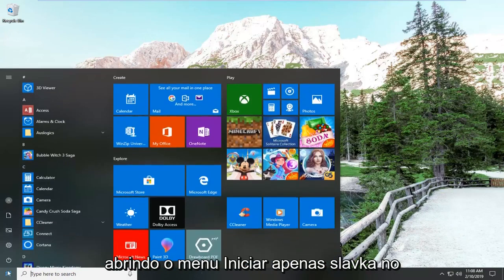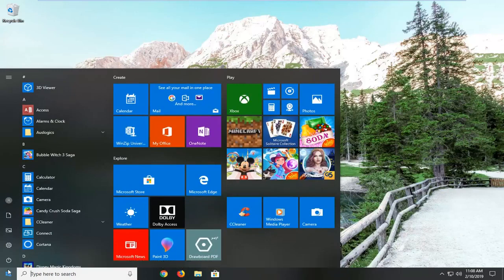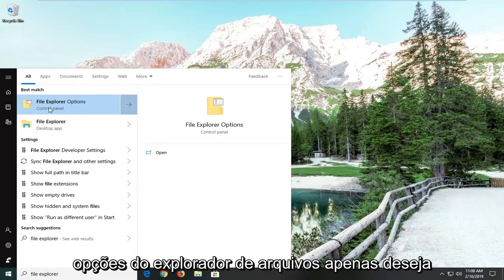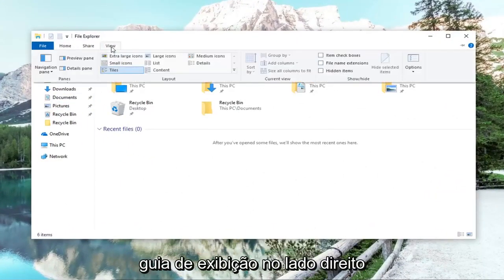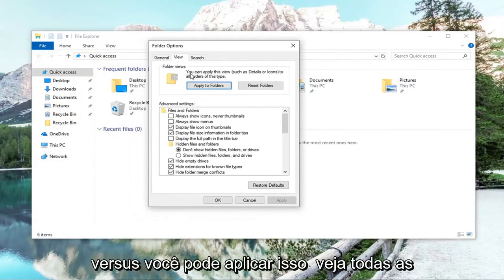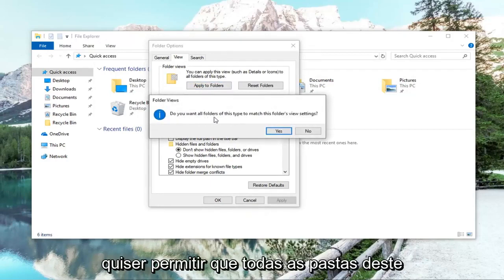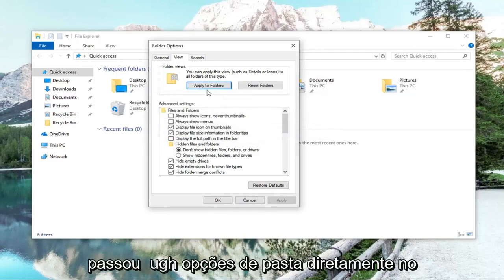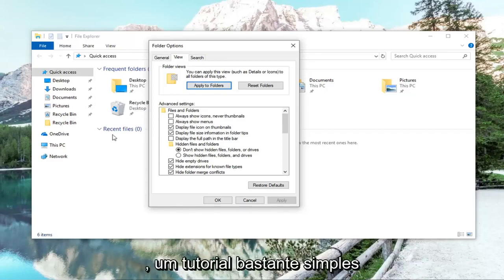Como redefinir a configuração de exibição de pastas no Windows 11/10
Como redefinir as configurações de exibição de pasta para o padrão no Windows 10 e Windows 11 [Tutorial]

No Windows, você pode alterar o modelo, a largura da coluna, Agrupar por, Classificar por e a exibição de layout dos itens em suas pastas como desejar.

Este tutorial mostrará como redefinir as configurações de exibição de pasta, detalhes e largura do painel de visualização, detalhes e tamanho do painel de visualização e largura do painel de navegação de volta ao padrão para sua conta no Windows 10.